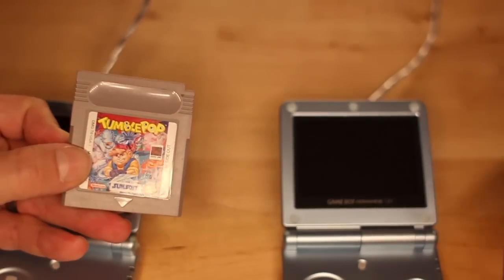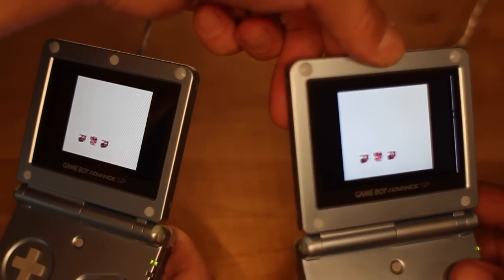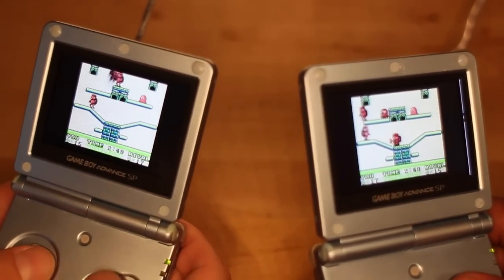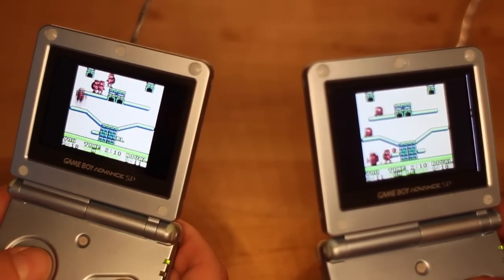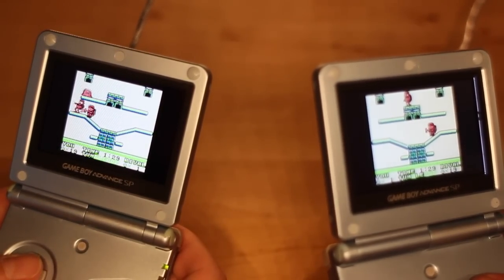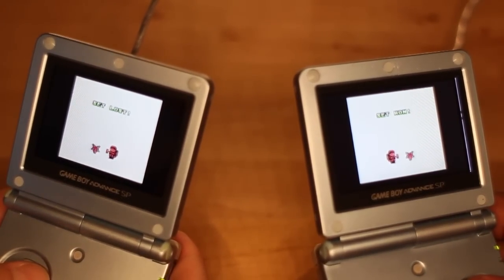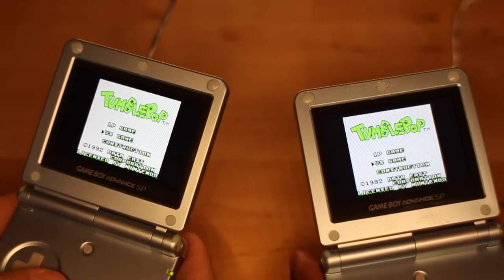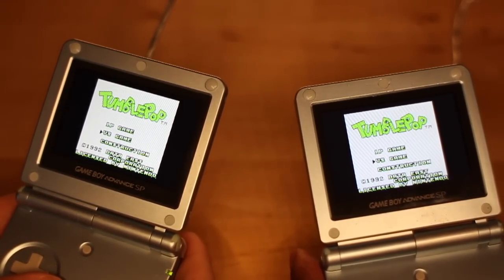Tumble Pop Game Boy Two Player Link Cable Play DMG-T6-USA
Two player game play of Tumble Pop for Nintendo Game Boy with Reggie and Ben.